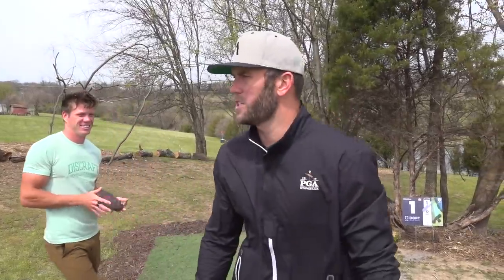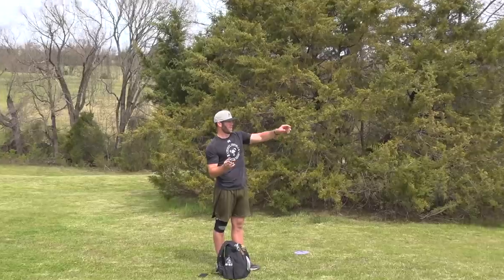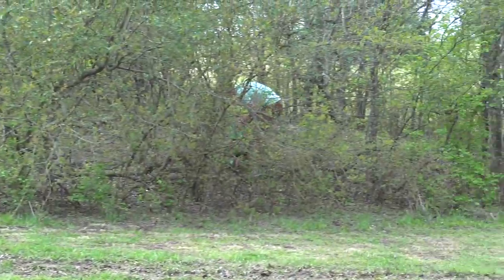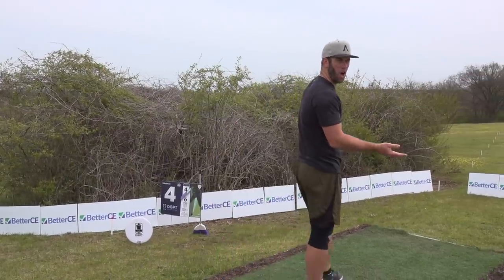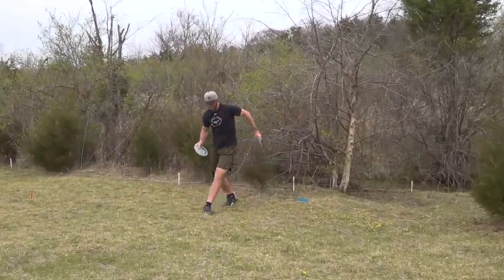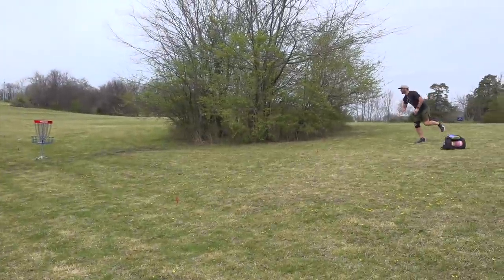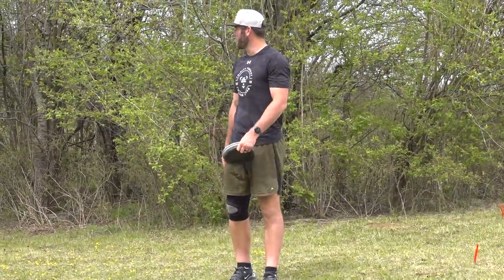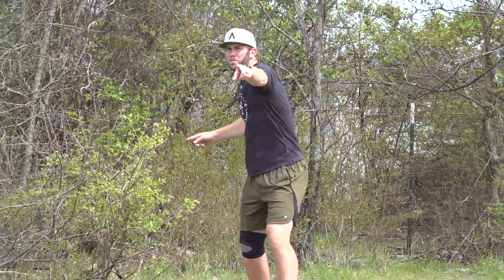2022 Music City Open | Practice Round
We are in Nashville, Tennessee this week for the Music City Open, a Silver Series event on the Disc Golf Pro Tour.

KEEP SLINGING THEM DISCS!!!